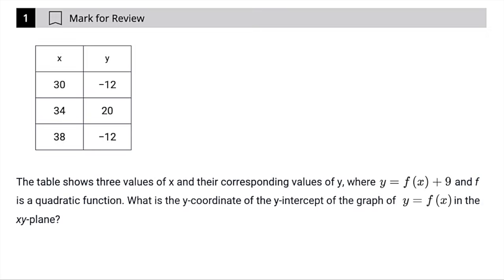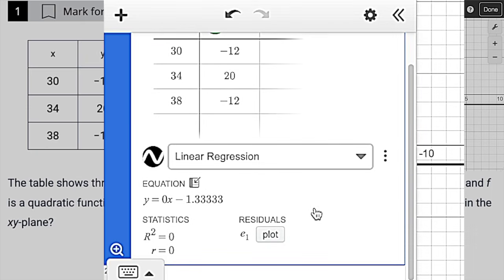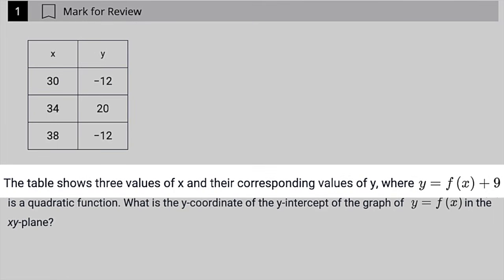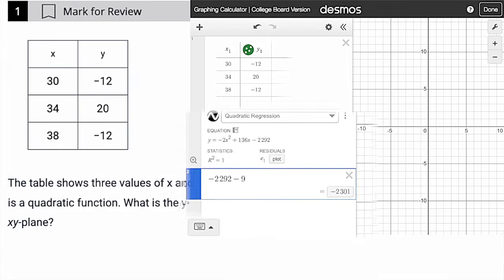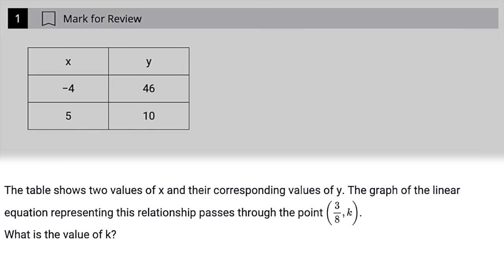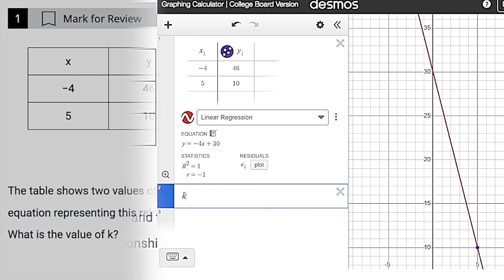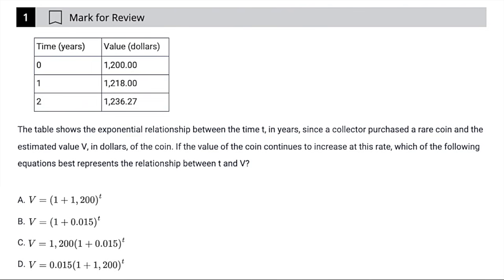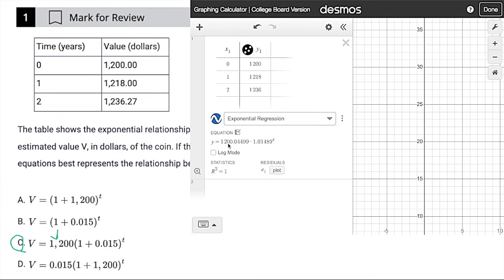Don't Miss This SAT Math Shortcut